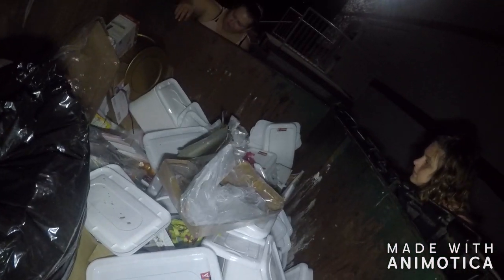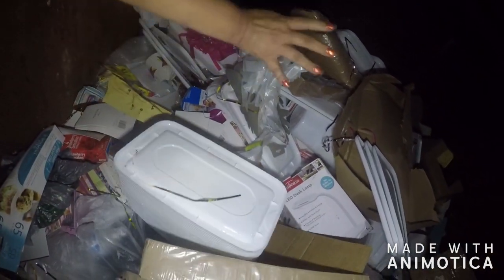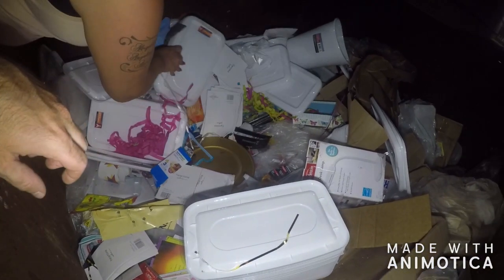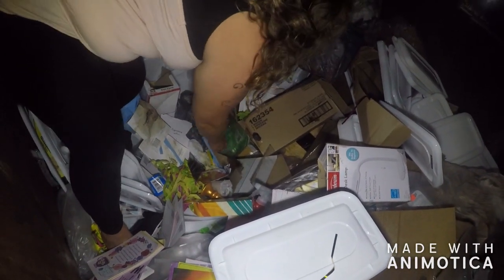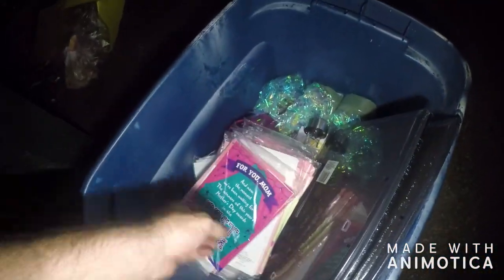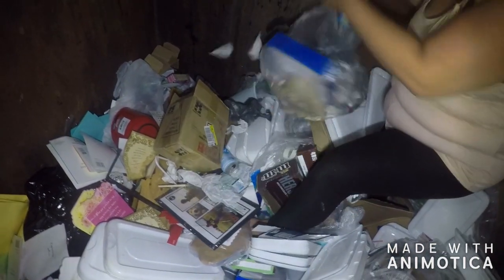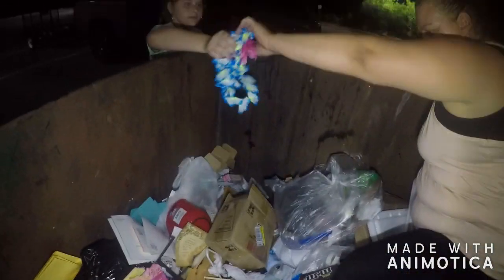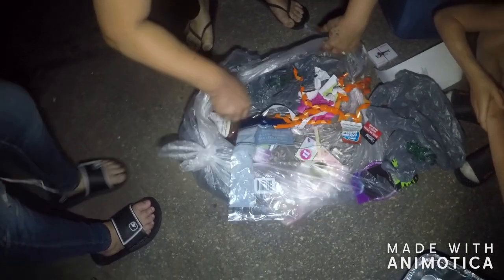Let's Go Dumpster Diving!!! Check out what we found!! Trash To Cash!! Free Stuff! Trash to Treasure!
Welcome back to simplelifelearning Let's Go Dumpster Diving!!! Check out what we found!! Trash To Cash!! Free Stuff! Trash to Treasure. We went dumpster diving Dollar Tree again and got decent haul, join in on the fun as we find some amazing usable items that was just going to the landfill to rot. if you like turning trash to cash watch us dumpster dive so you can see how to make some extra change for your pockets and get some save money tips. Treasure hunting in dumpster is so much fun and is super addicting, we love what we do no matter what people think about it. Spending time together finding free stuff is so much better than what the majority of this world is offering up to us as fun. We love sharing our dumpster diving adventures with you so sit back relax and enjoy the show. Much Love from the Williams!!!

Check us out on Instagram, to see more of what we do with the items we find: @simplelifelearning1